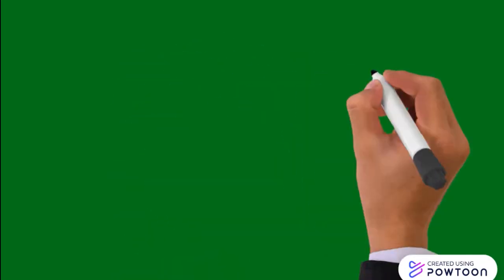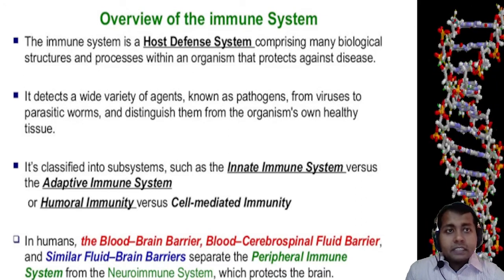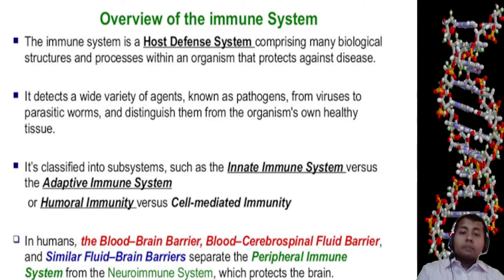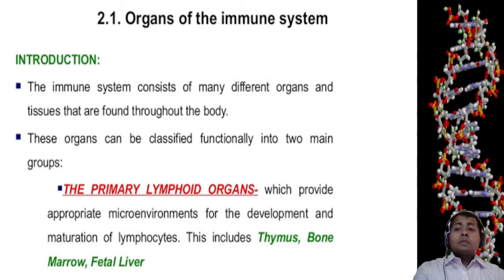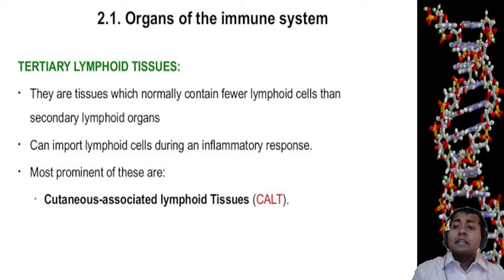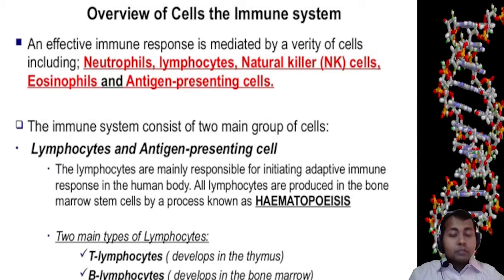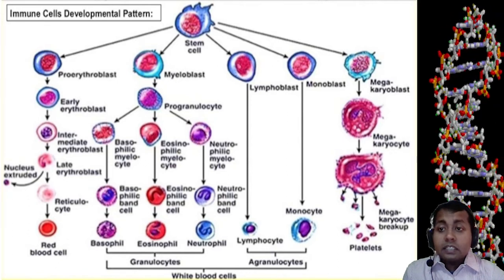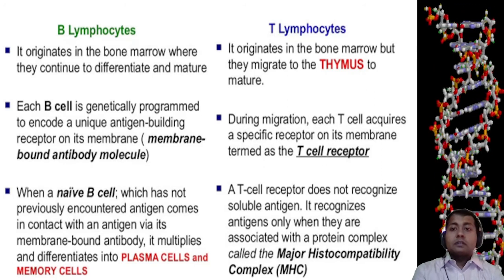Core 1: Cells and organs of the Immune system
A brief overview of the different cells and organs of the Immune system